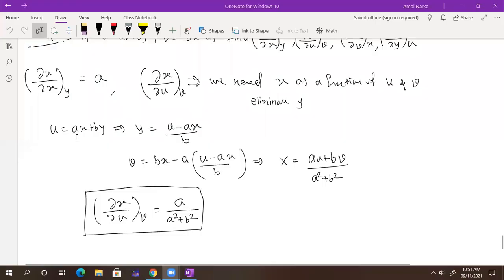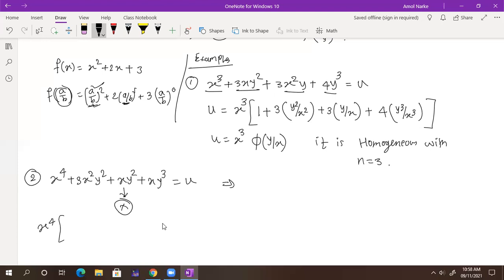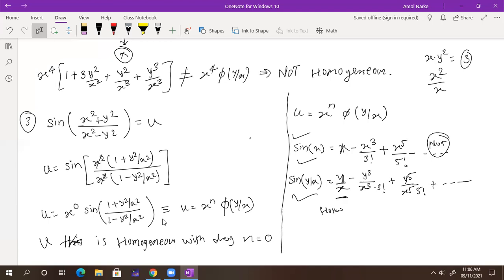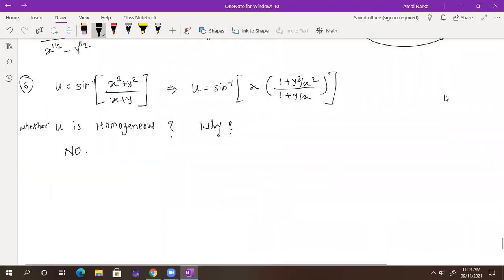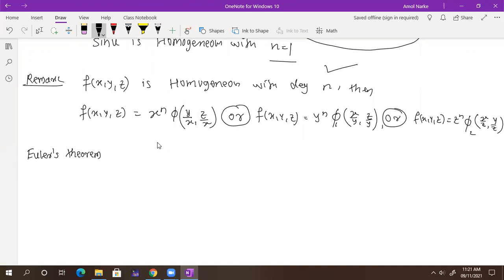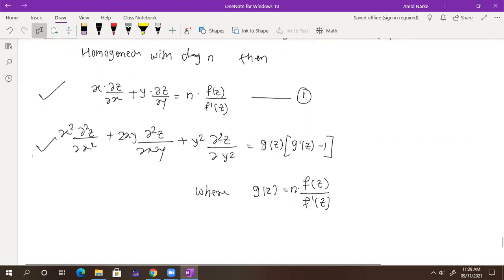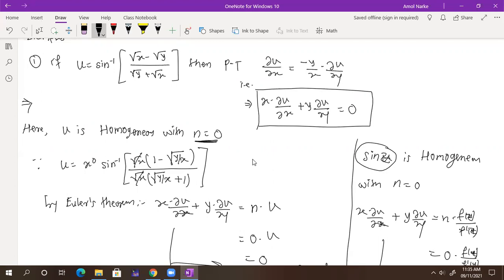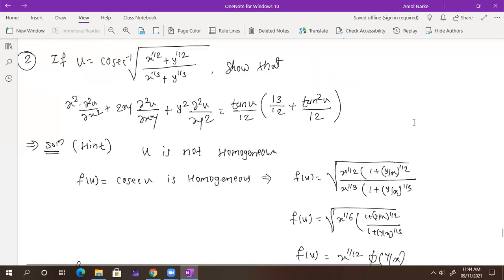Math's: Euler's theorem for partial differential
Euler's theorem is used to establish a relationship between the partial derivatives of a function and the product of the function with its degree.